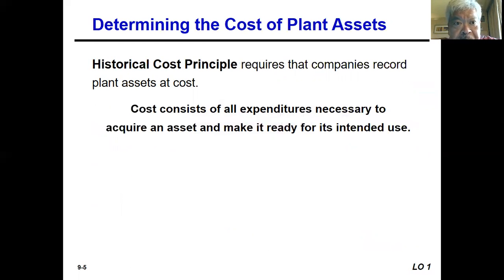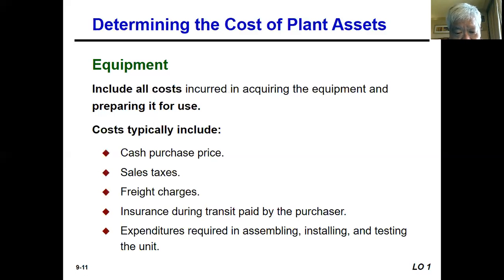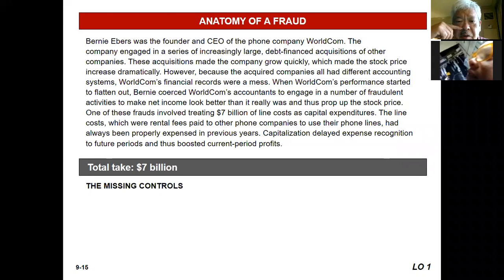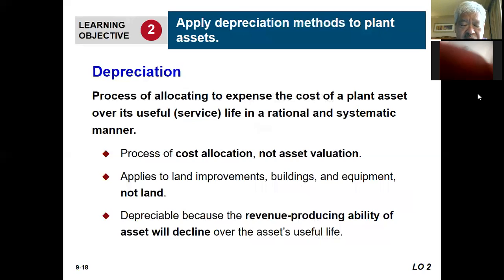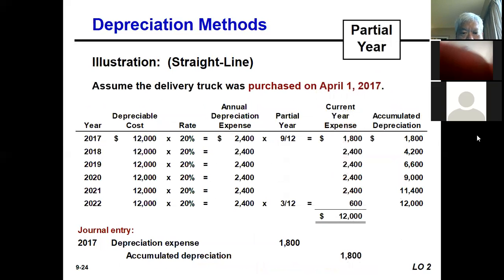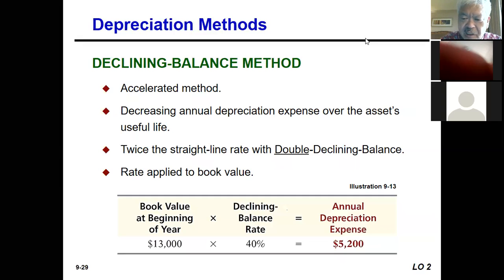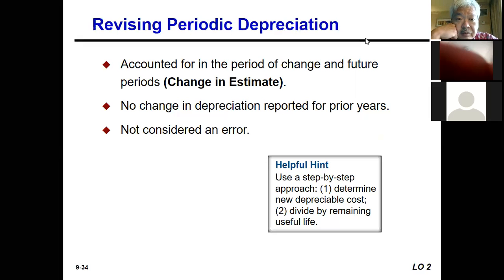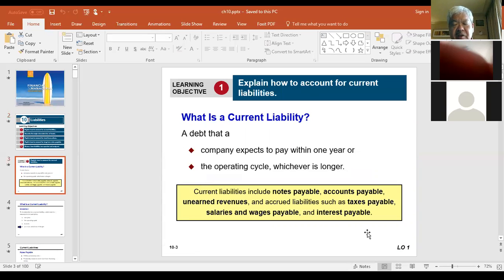ACC 201 112117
Tuesdays class with presentation update.  Also overview of Chapters 9-10